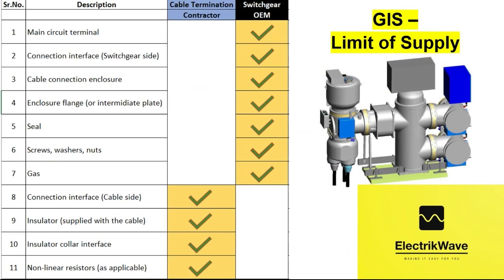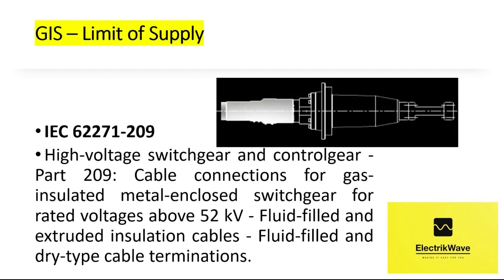GIS Limit of Supply